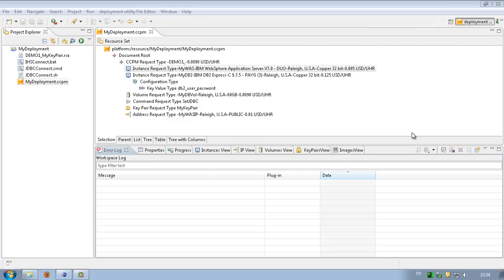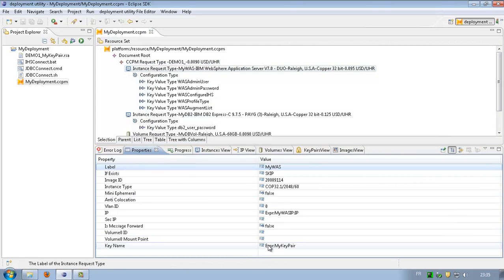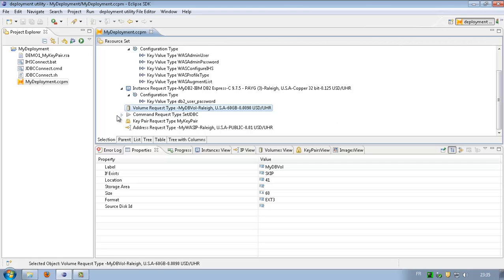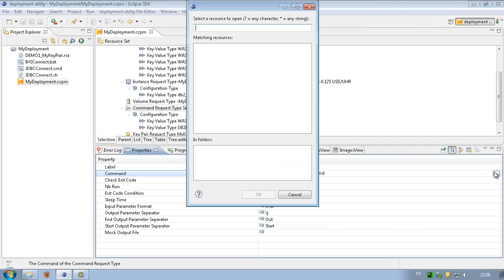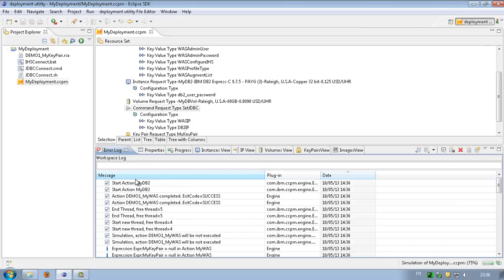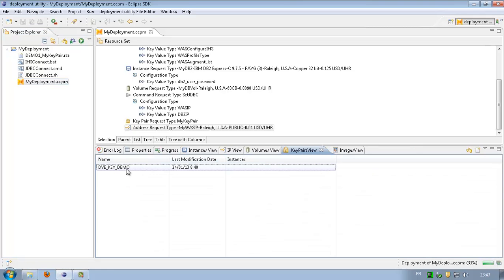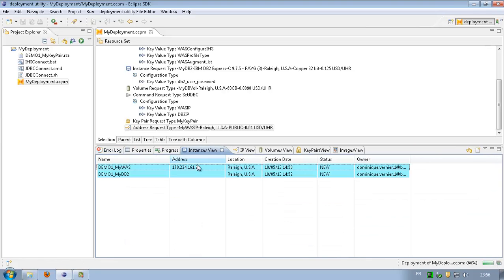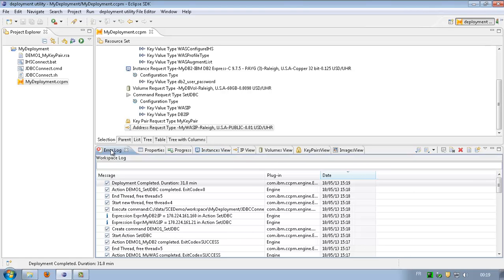deployment utility "Deploy Topology" on the IBM SmartCloud Enterprise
This video demonstrates how to deploy a topology on the IBM SmartCloud Enterprise with the "deployment utility" Eclipse plugin.